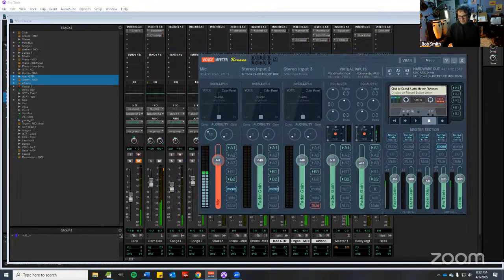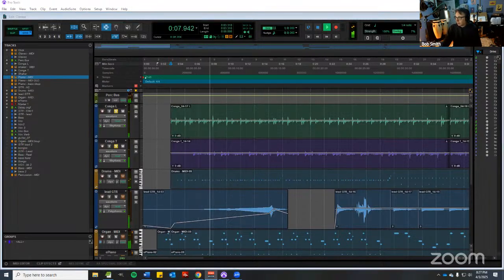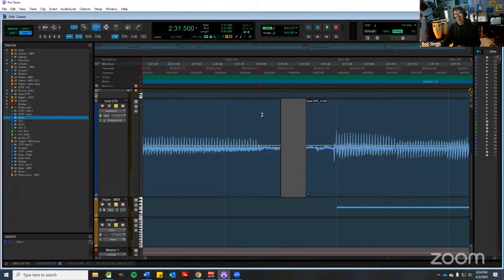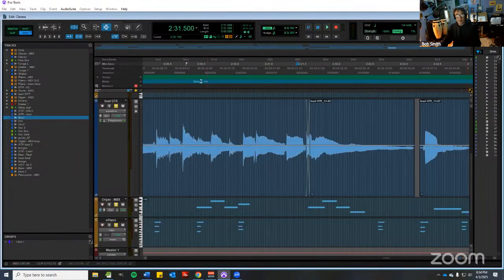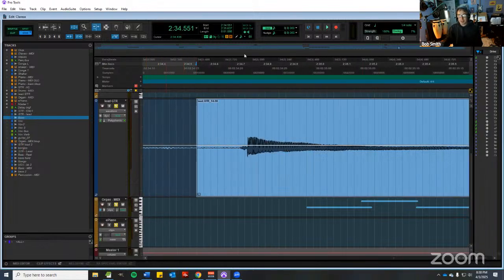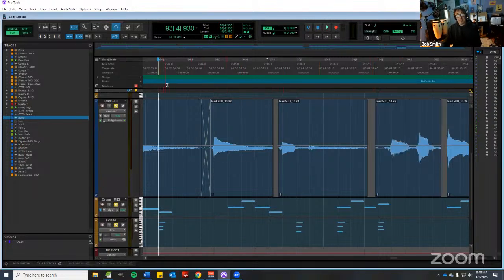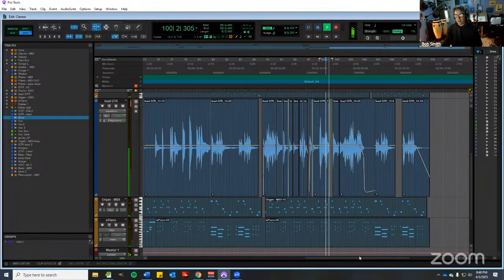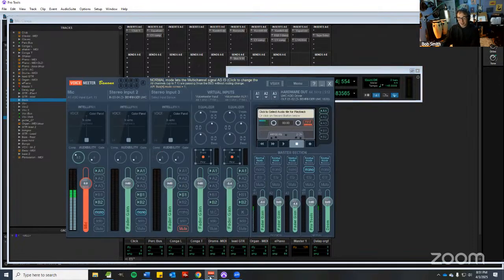editing Clareza again